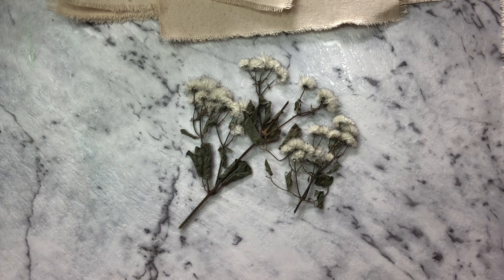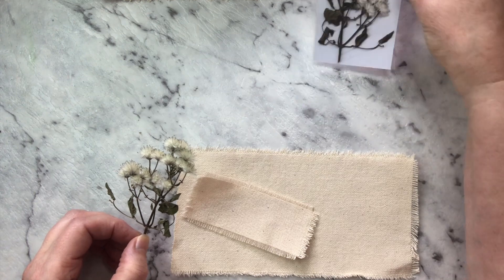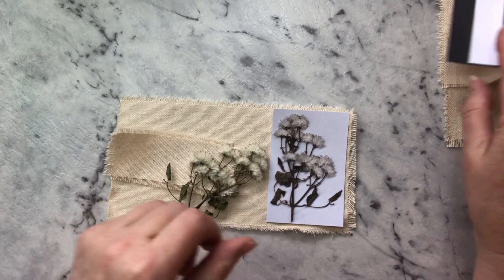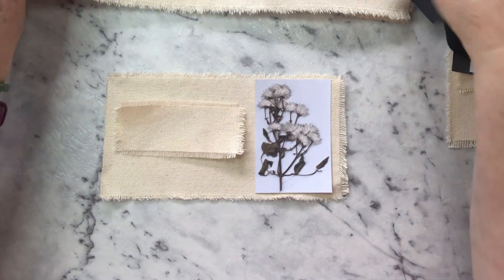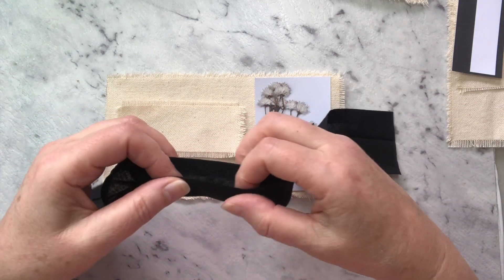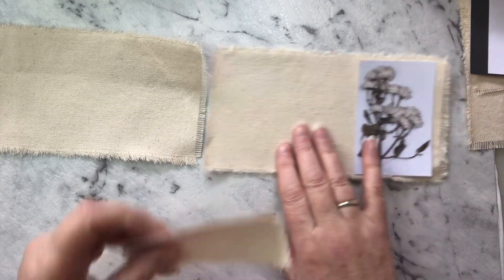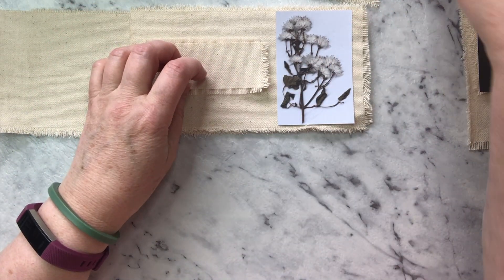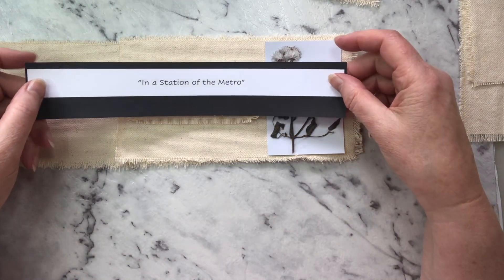Snippet Saturday Let's make a Snippet Book (Part 1)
This program does not cost you anything. They simply provide links for me to direct you to their sites, which I get rewarded for. They do not sponsor me or support me in any way.